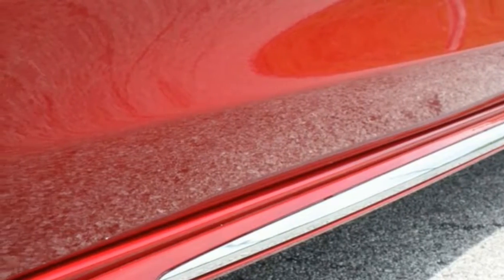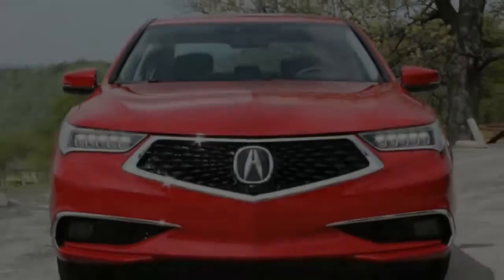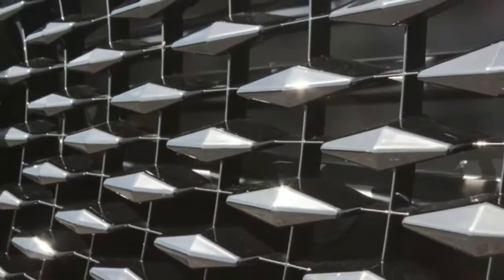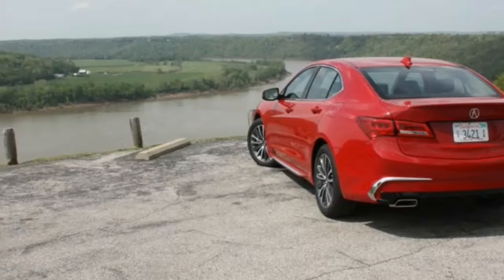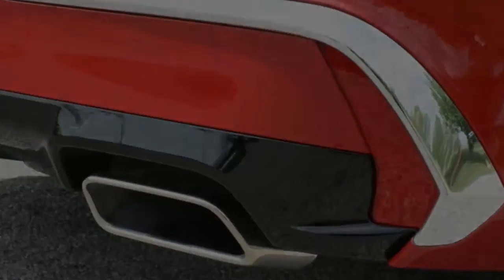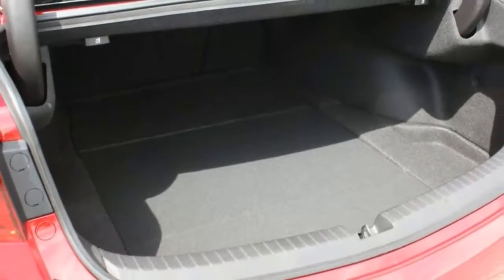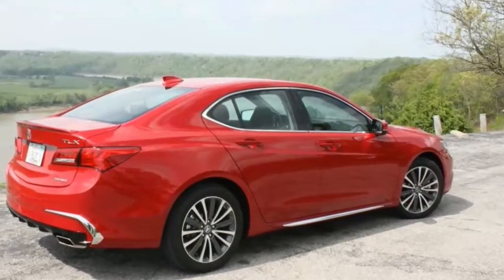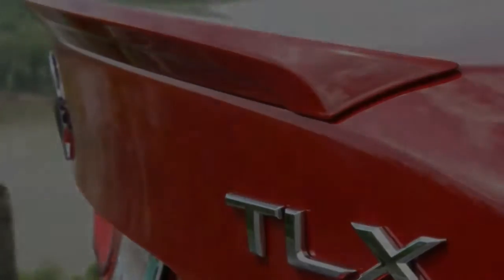2018 acura tlx colors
2018 acura tlx colors. CAR 01. The 2018 Acura TLX is refreshed and ready for battle in a segment full of unique options, but how much do you really know about the updated Acura? After driving the 2018 TLX, we found the car to be a definite improvement functionally and stylistically. Don’t miss our 2018 TLX First Drive review, and check out seven cool facts about the 2018 TLX right here.

The 2017 NSX offers a red and black interior, an option you expect on a hybrid supercar with a six-figure price tag. But on a sensibly styled luxury sedan? Not as much. Even so, it turns out the Full Red interior color option was a big struggle to get approved internally. TLX engineering development leader Dan Powderly says that exploring the option happened late in the planning and that getting it approved was personally rewarding. The color is one of two interior options on the new A-Spec model that’s offered on the TLX V-6 and actually does drive a bit sportier on the road.

A $157,800 NSX two-door hybrid supercar and $43,750 TLX A-Spec don’t share much beyond an Acura badge, but both cars offer a wild red interior option. Powderly says the development team decided against a red-and-black option for the TLX (the NSX’s red interior option has black elements). Instead, the Full Red color is available only on the A-Spec front- and all-wheel-drive models, which are also offered with a black interior with Alcantara inserts.